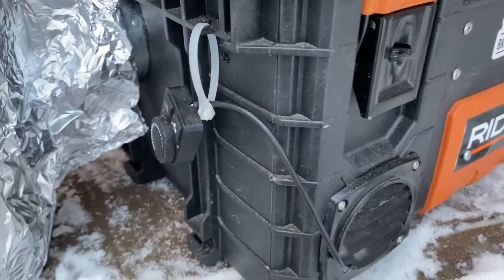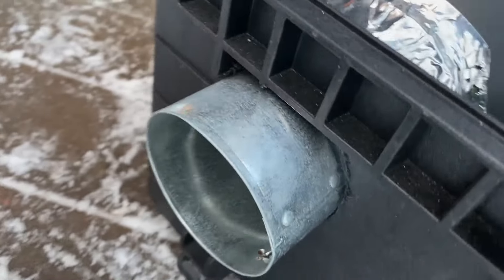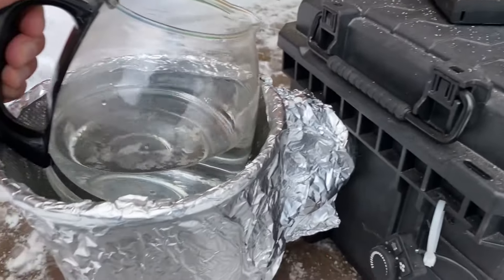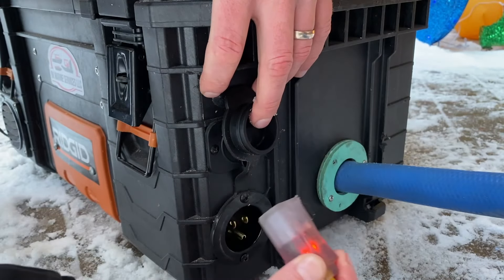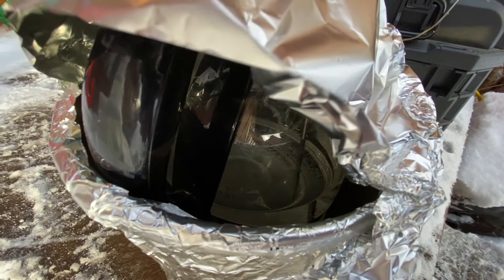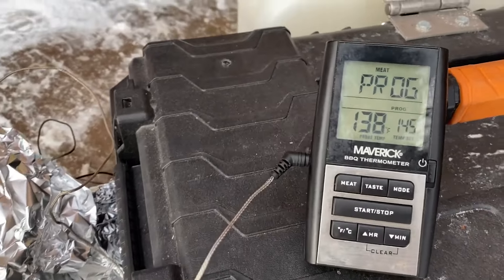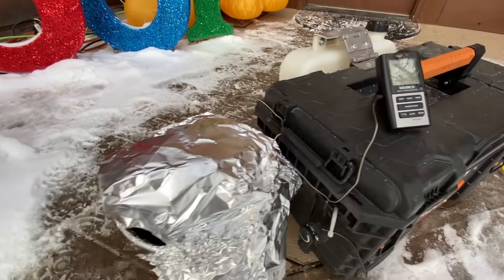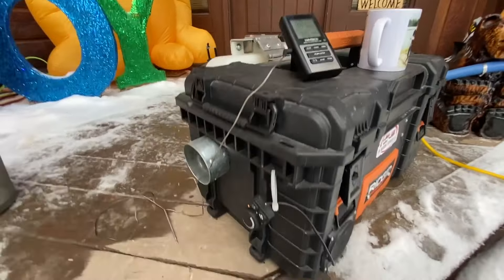Planar 44d Portable Diesel Heater Box Operation Instructions Water Heating Experiment #1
Need More Fishing Info?
Planar 44d Portable Diesel Heater 12v w/ 110v option
Experimental Test to see how hot water can be heated with the 44d Planar.

Ambient temp outside is 18 degrees F. durning this recording.

for Boating, Fishing Camping Product Overview shows a comprehensive look at an awesome option to heat whatever, wherever and when ever!

Check out this portable heater I plan to use on our 27ft Glaciercraft aluminum fishing boat for fishing all months of the year in Alaska's North Gulf!
Will this diesel heater heat water? Watch and find out the experimental results!